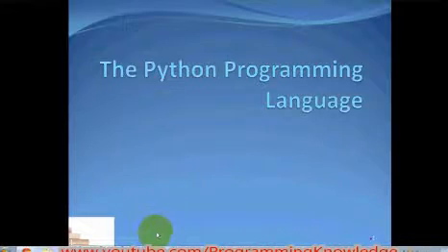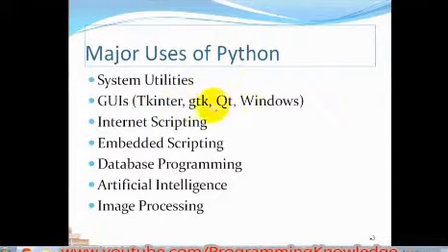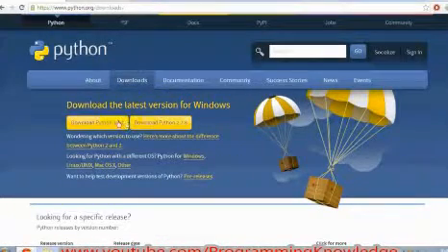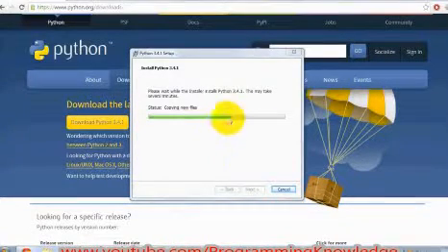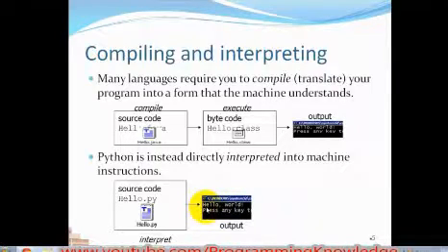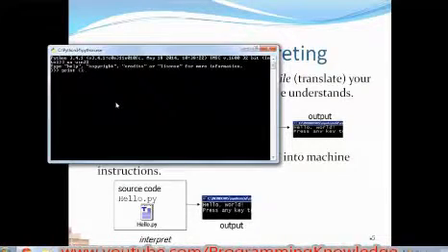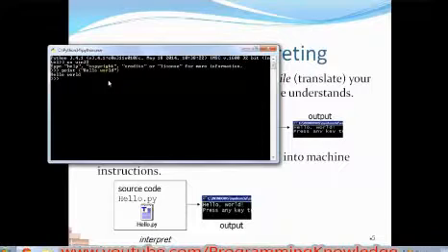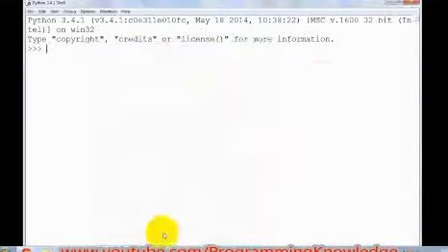Python Tutorial for Beginners [part 1] 2019.